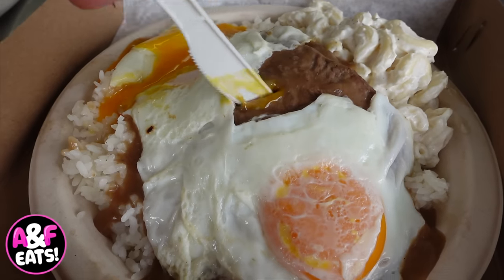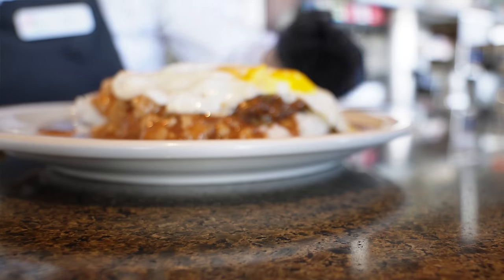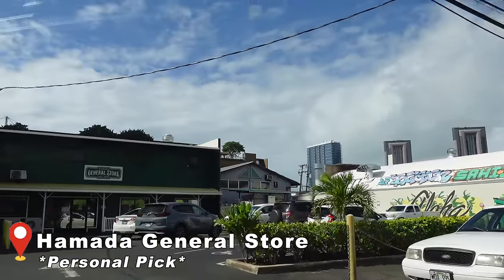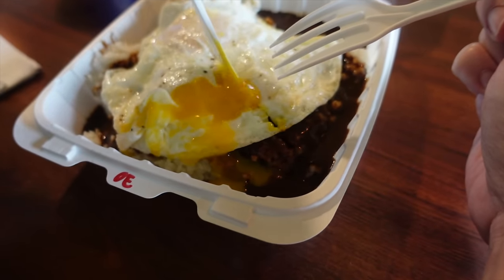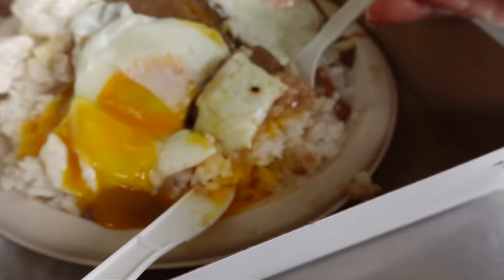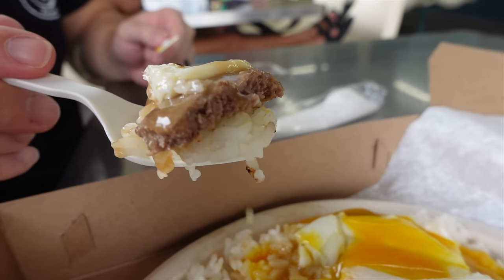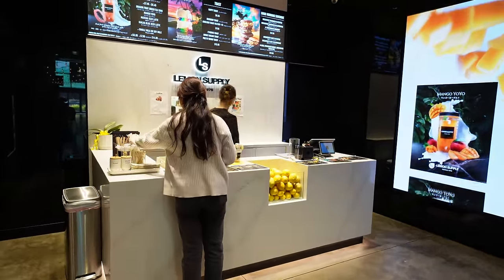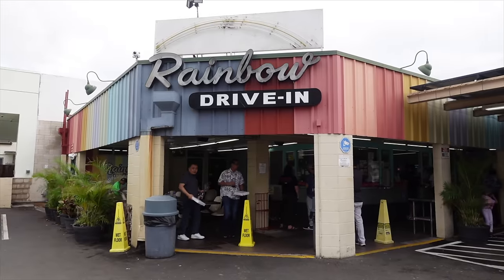Finding The Best LOCO MOCO in Hawaii Food Tour || Local Favorite, Diner and Plate Lunch!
ALOHA🌺 We are finding The Best LOCO MOCO in Honolulu of Oahu, Hawaii! We tried Local Favorite, Diner and Plate Lunch styles! Let us know your favorite Loco Moco!

✨About us✨